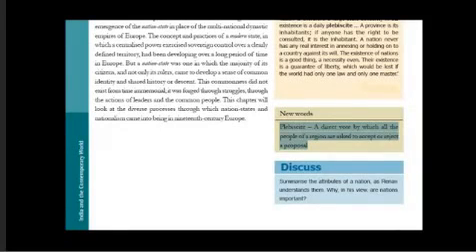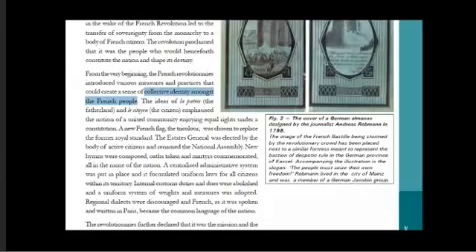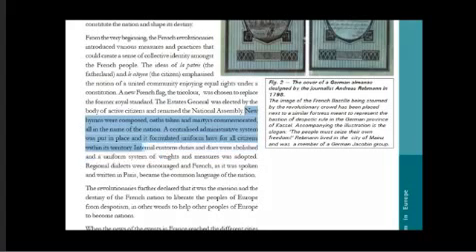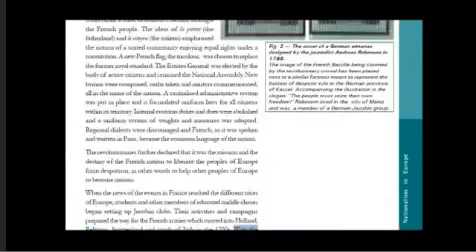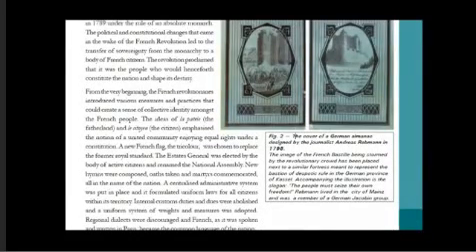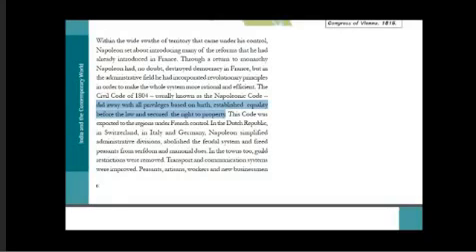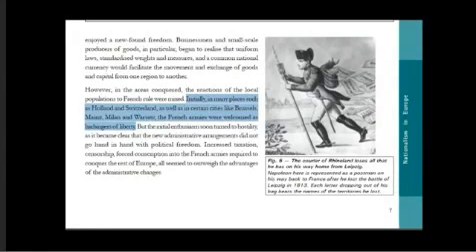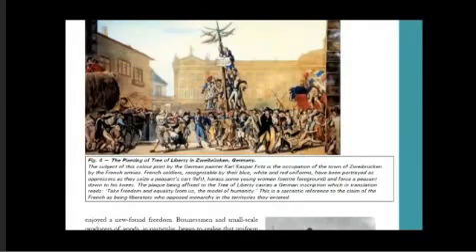Rise of nationalism grade 10 chapter 1